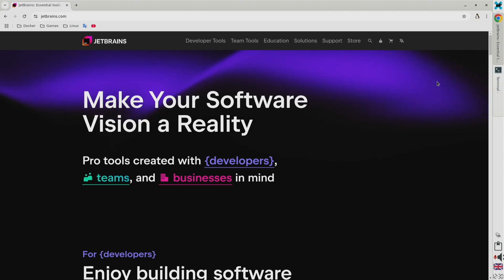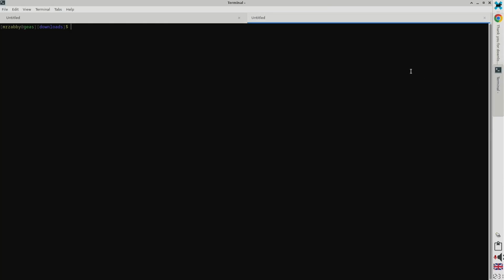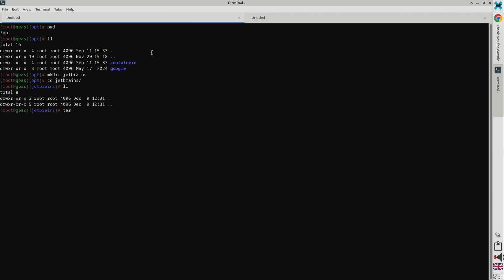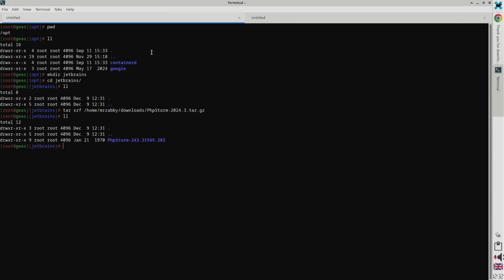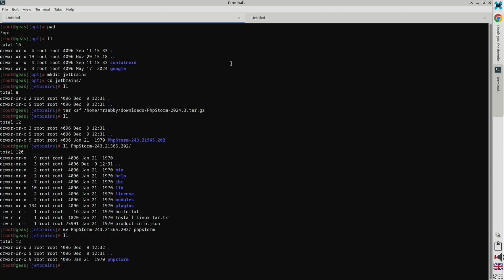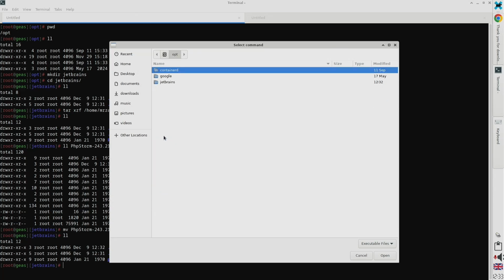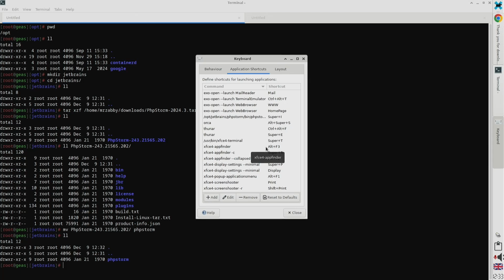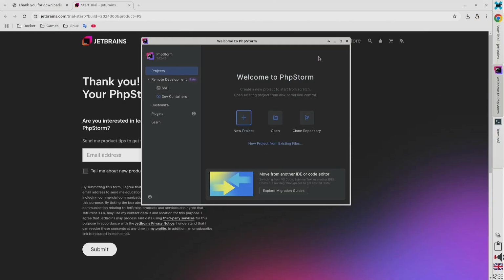Install PhpStorm on Debian 12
Let me show you the way I install PhpStorm on Debian 12.